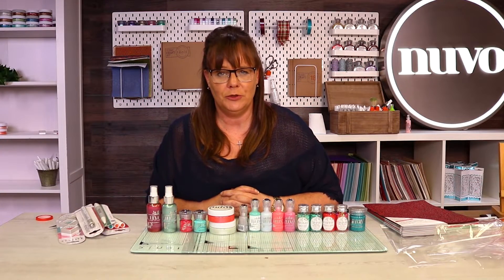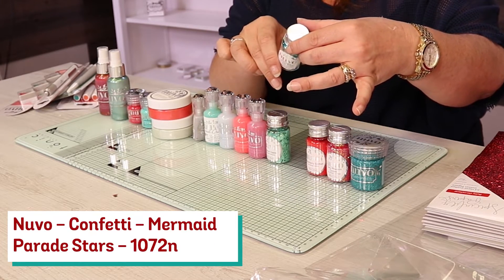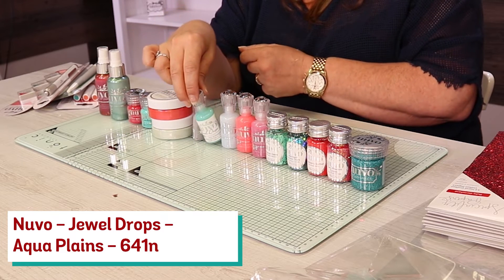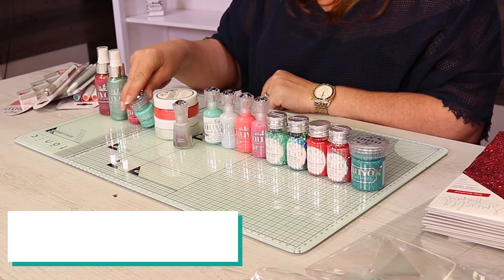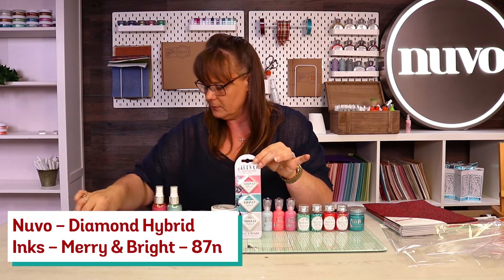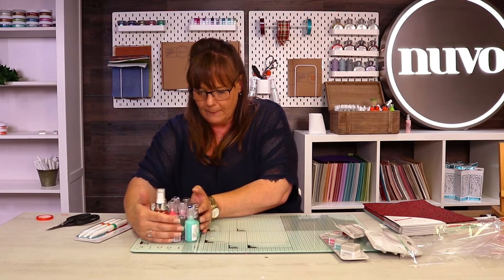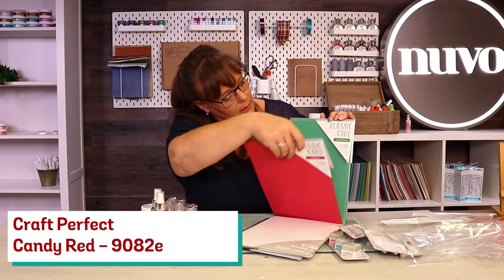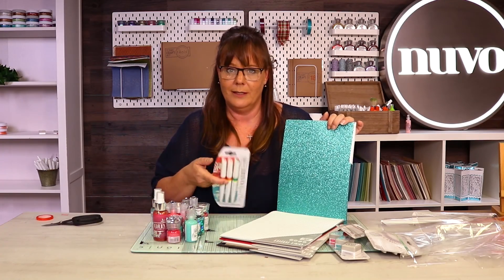Tonic Introduces - Nuvo & Craft Perfect Trend - Merry & Bright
Introducing Merry & Bright - the third incredible trend collection of your favourite Nuvo and Craft Perfect products for 2019! This bright, co-ordinating range will put you in the festive mood with its candy reds, mint greens and silver accents. This stunning selection features Crystal Drops, Embellishment Mousse, Aqua Flow Pens, Classic Card, Speciality Paper and much more.